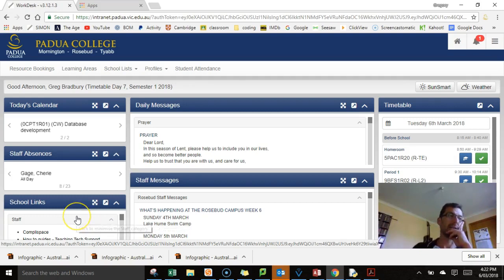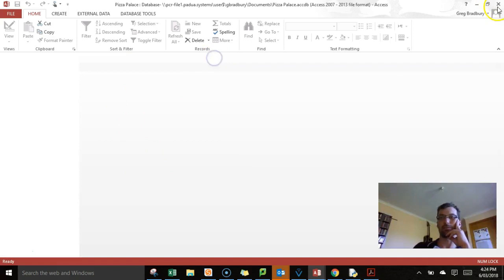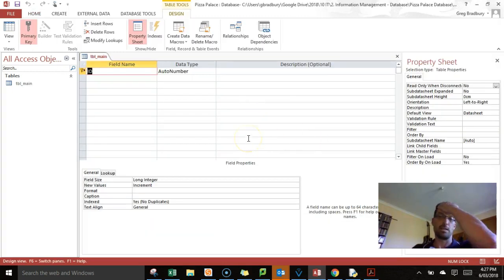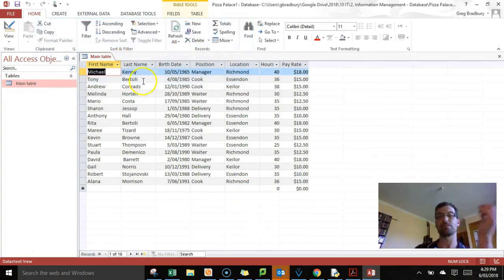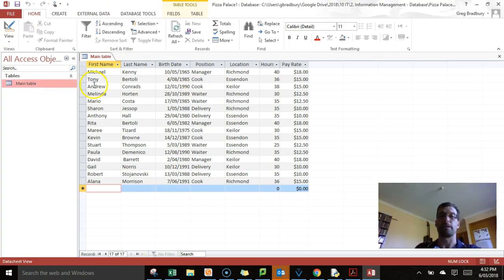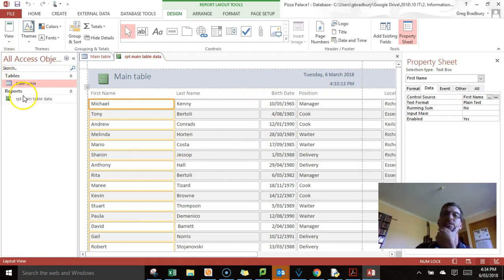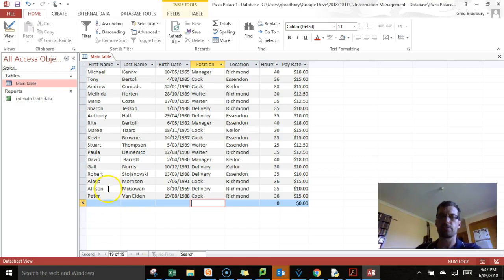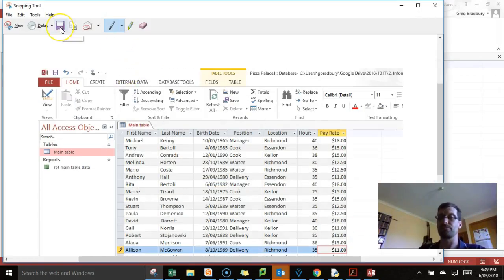8.3 Database Task 1